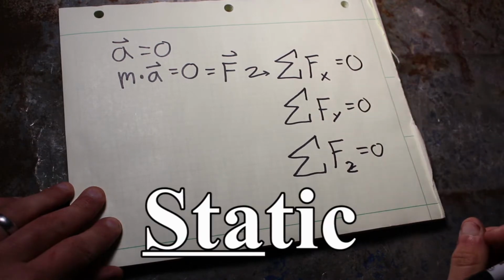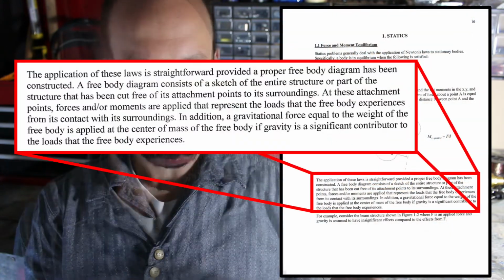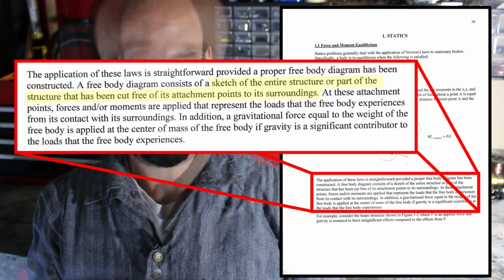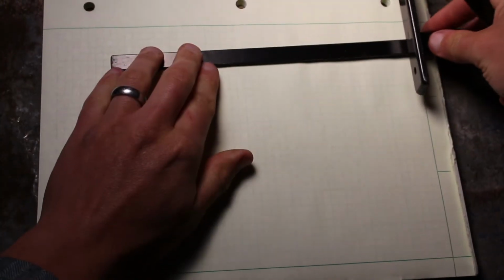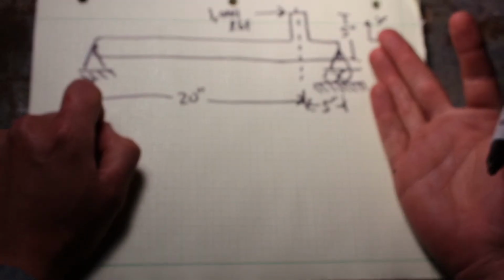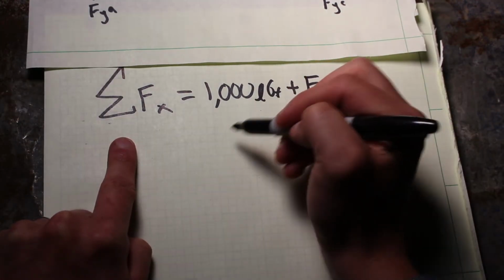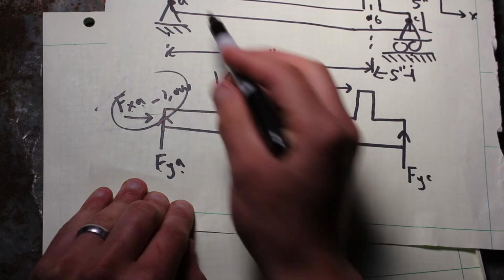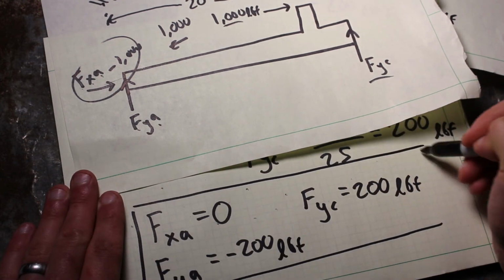Force & Moment Equilibrium: Free Body Diagrams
Statics Refresher, part 1 of 5: Here we touch on equations of equilibrium, then look at modeling with free body diagrams (FBDs.)

Contents
0:00 Introduction
0:37 Governing Equations
1:54 Free Body Diagrams
4:05 Support Conditions
5:38 Example

Textbook: "Mechanical PE Exam Review: Machine Design and Materials," by Dr. Timothy Kennedy, used with permission. 2017. (ISBN# 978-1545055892.)

This is a production of McGuire Mechanism.